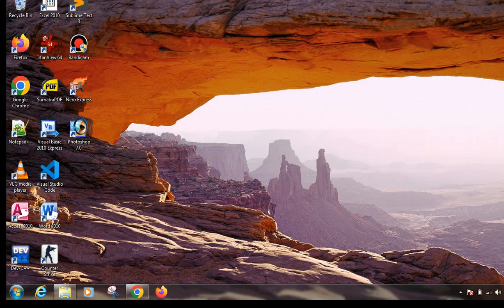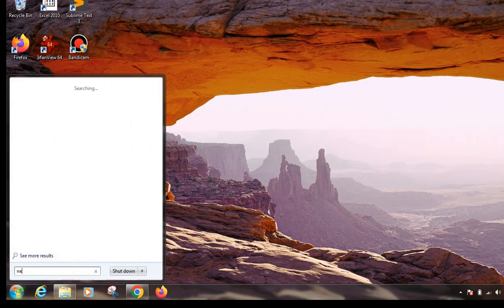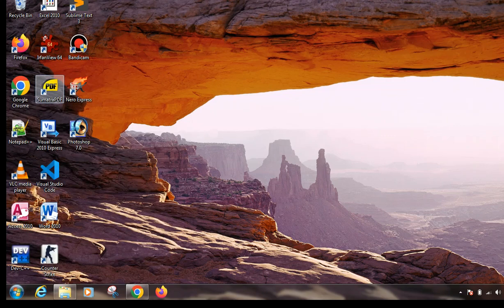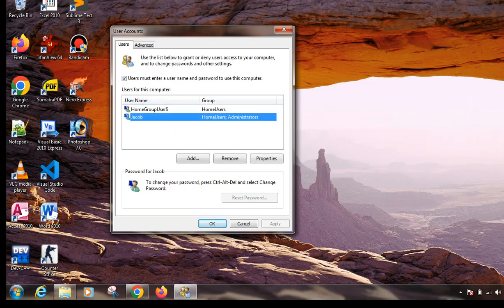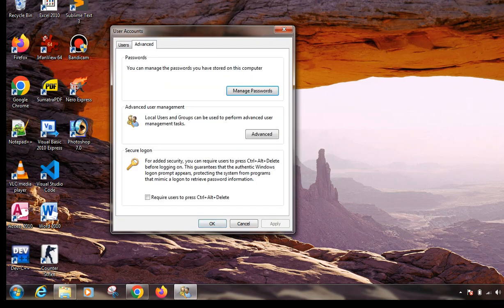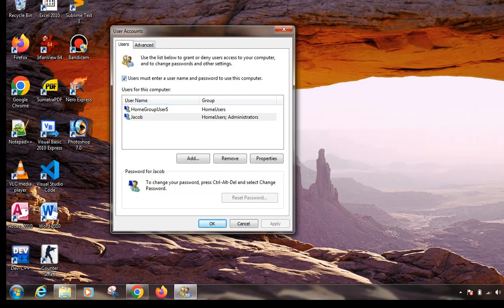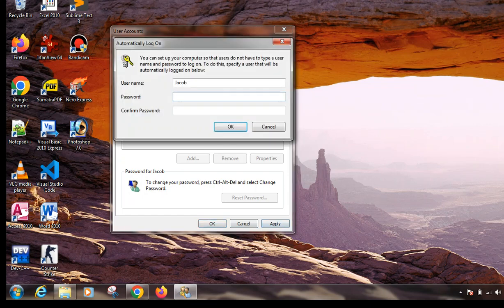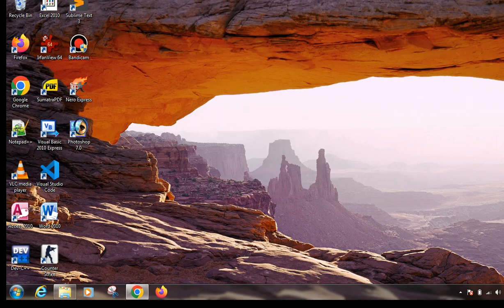How to Login To Windows 7 Automatically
In this video I will teach you how to login to windows 7 automatically.

GCash Account

Jake Pomperada